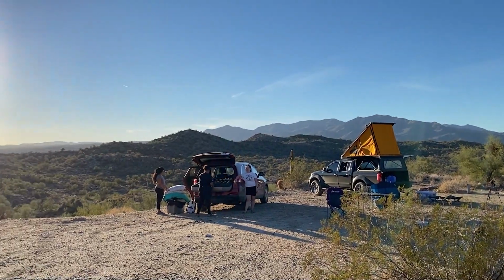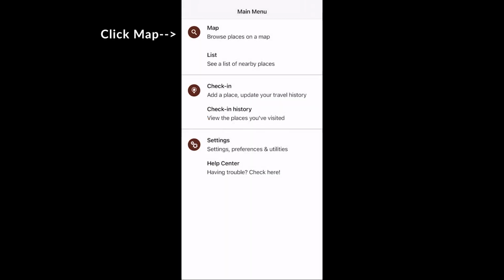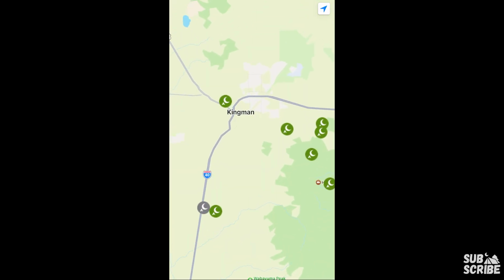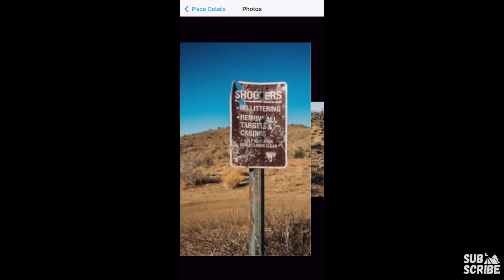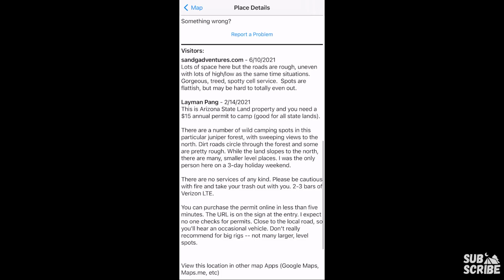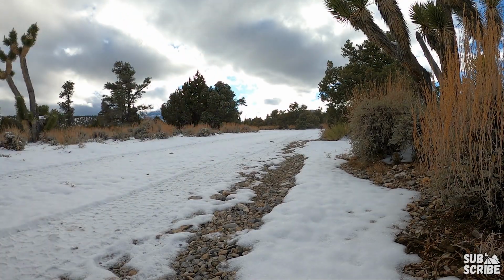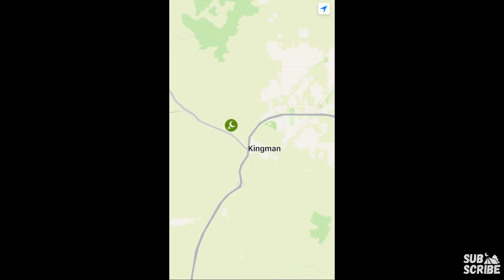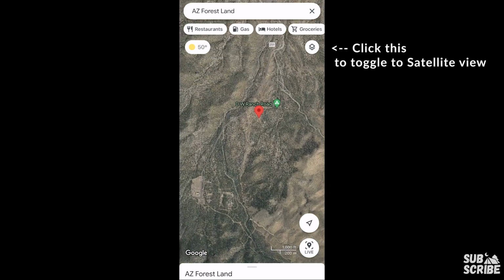HOW to Find Dispersed Camping Sites | EASY using Free Apps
Quick video showing you guys how I find dispersed camp sites (in places I've never been before) using your smart phone. At minimum you only need 2 apps - iOverlander (or similar app such as Campendium, Gaia, Onx, etc) and Google Maps (for Satellite views) to flag potential camp spots in the area.

Camp Coordinates used in Example: 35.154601, -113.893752

||Cooking||
Coleman Double Burner stove
Cast Iron Combo
Tembo Tusk Skottle KIT
Jetboil Flash
GSI JavaDrip 30 oz
Bluu Camp Stove (Fake JetBoil)
Stanley double insulated water bottle

||Camp Lighting||
Slonik Headlamp
Hanging/magnet Lights (2-pack)
Large magnet Work Light

||Gear||
Dometic CFX3
Goal Zero Yeti 400
Besteck 300 Watt Inverter
Flikr Alcohol Burning Firepit
Pocket Juice Battery Pack
Portable Fan with Spray
Bathroom tent
USB enabled Fan
Hasika Rain Shield
Mess Kit
Stanley Adventure All-in-One 2 bowl set
Smittybilt tent
Estwing Axe
Axe Sharpening Stone
Trash-a-roo (holds trash outside of the truck bed off the tailgate – you can close the tailgate with it on which is nice)
Air Compressor 88P
Portable Firepit

for blogs, camp recipes and merch!